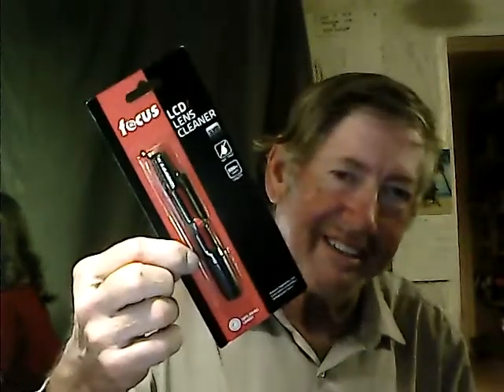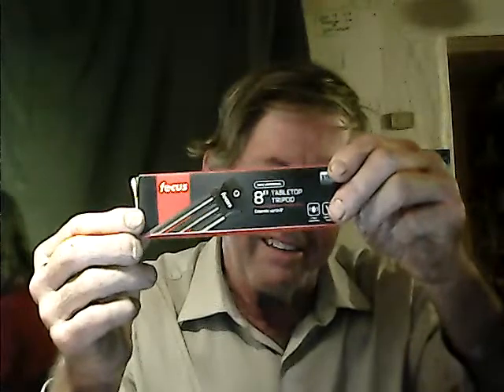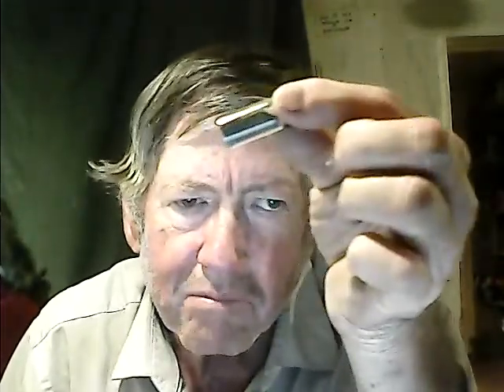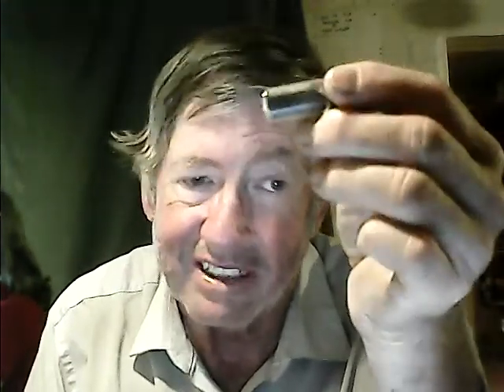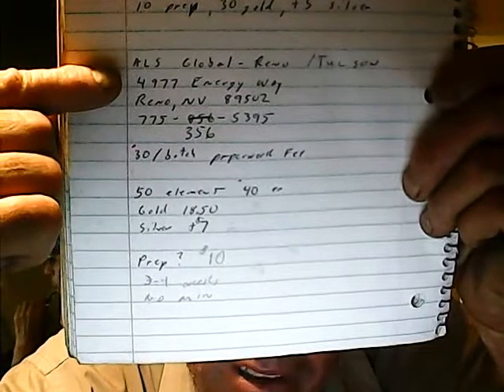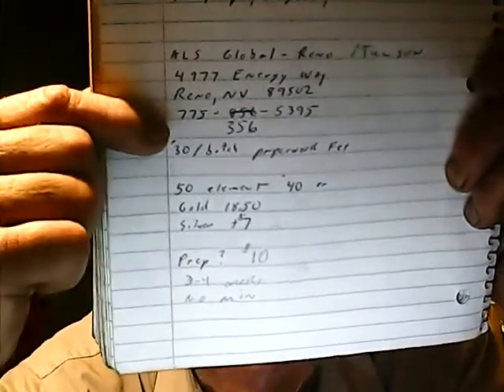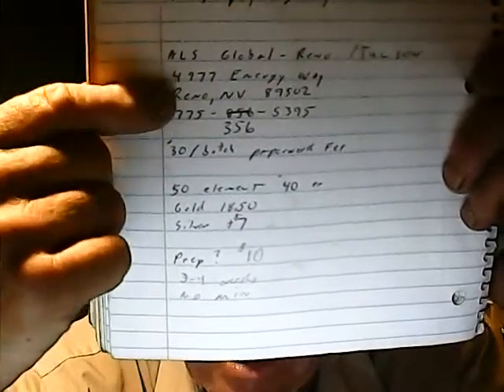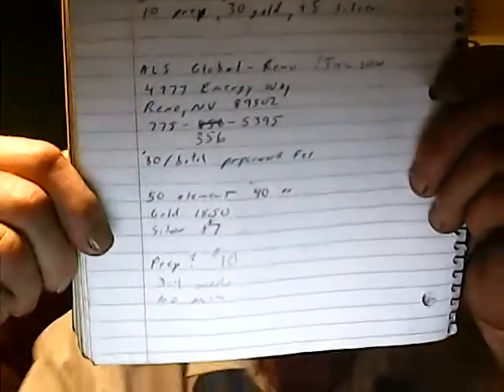Stream 5 Live from the Adobe Hovel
Our usual 6 PM MST live stream where we talk gold and shoot the bull.  Pull up a chair!